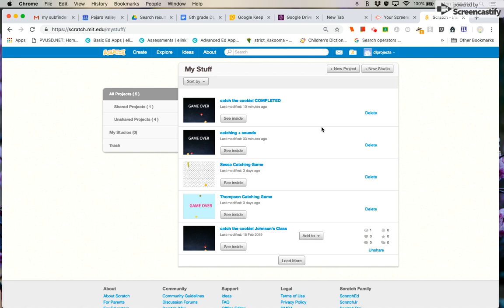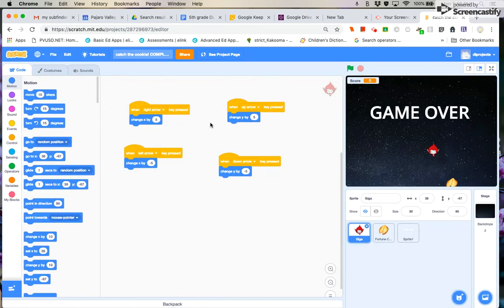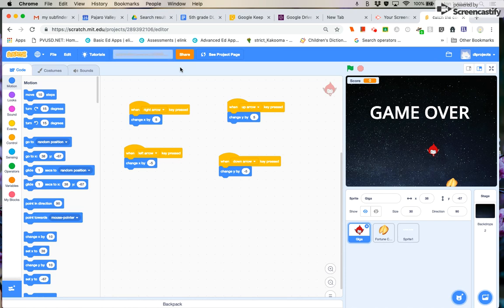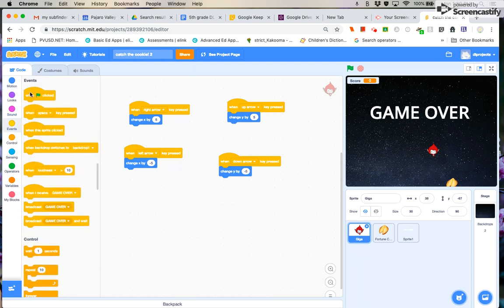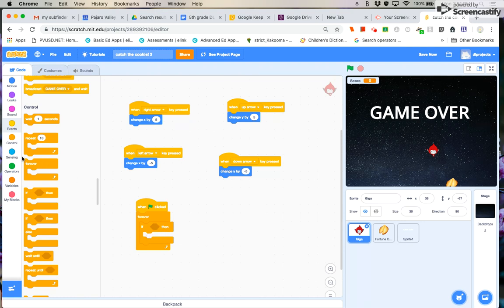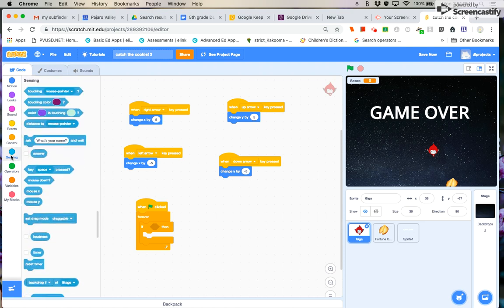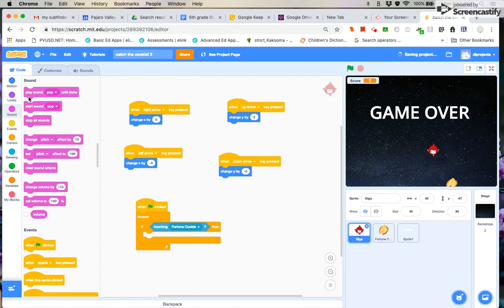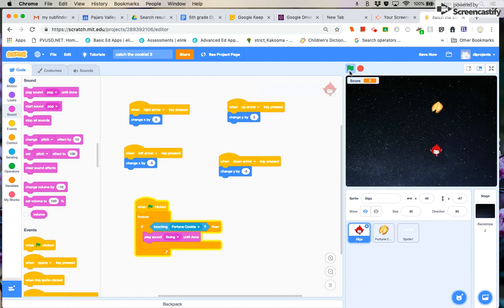Adding Sound to Your Game - Easy Project